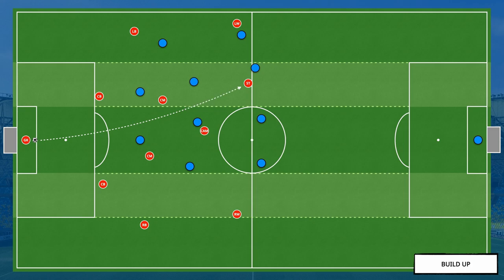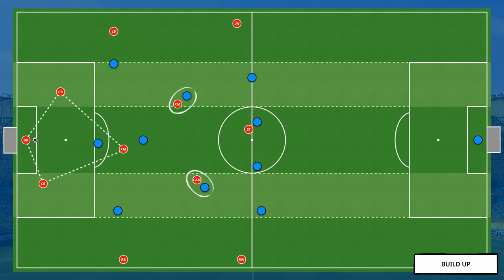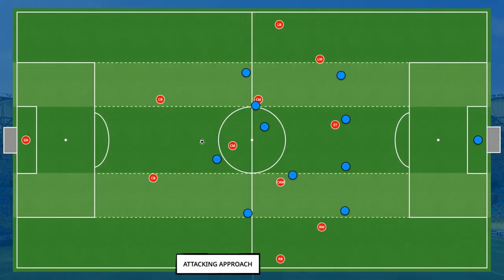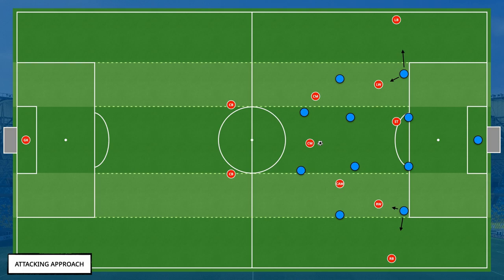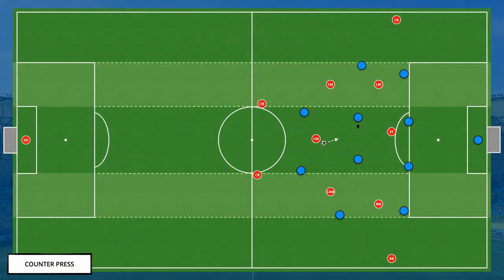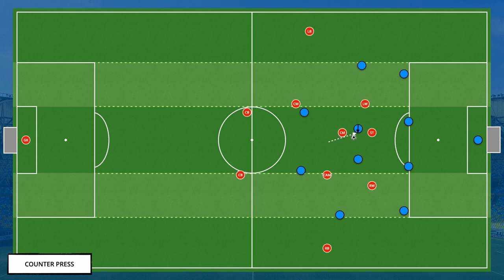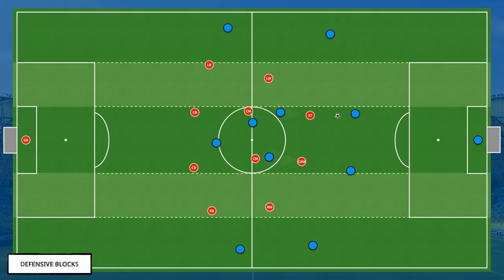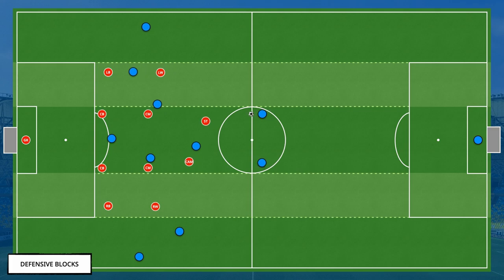Will Still's Tactical Profile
Having found his love of coaching from Football Manager, Will Still is taking the football world by storm. His Stade De Reims team are playing some of the most interesting football in the top 5 leagues.

In today's video we take a look at his profile.

Timestamps:
00:00 - Introduction
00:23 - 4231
01:09 - Direct and Build Up
02:19 - Attacking Options
03:51 - Counter Press and Defensive Block
04:56 - Conclusion